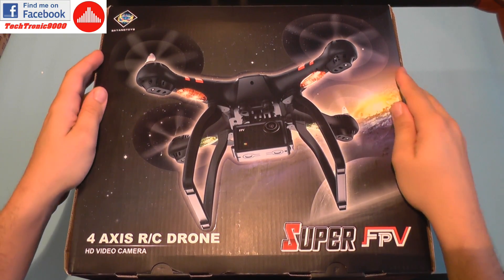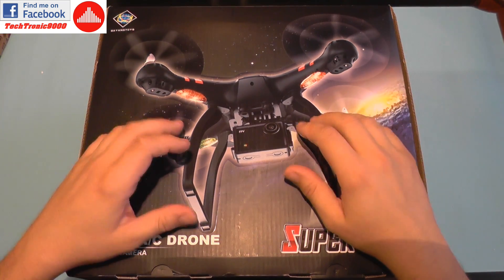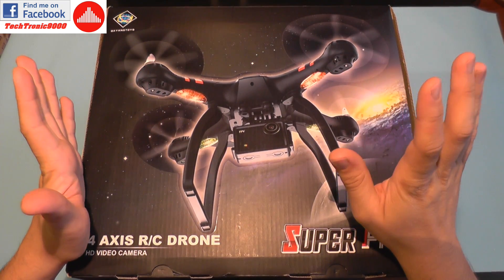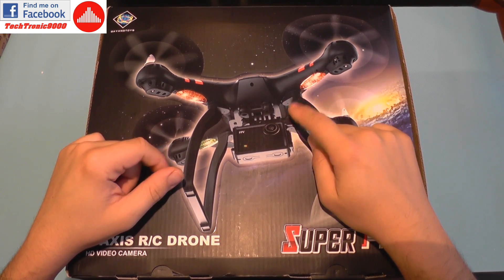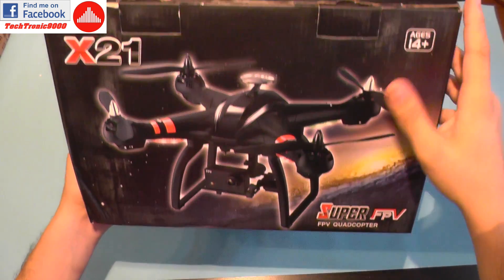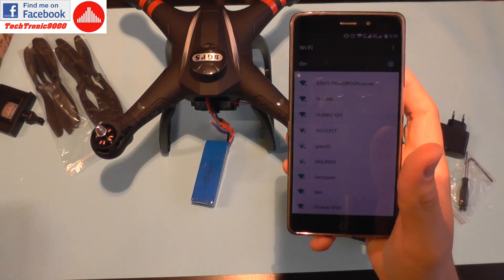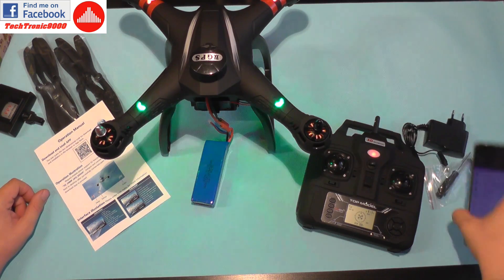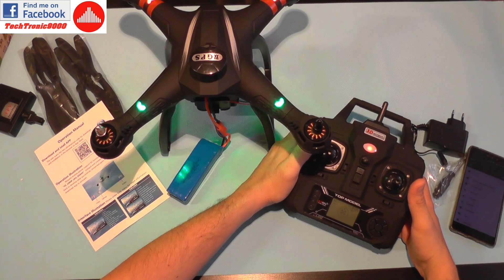Bayantoys X21 Dual GPS Camera Drone - Full Review Part 1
The Bayangtoys X21 is a brushless GPS quadcopter that comes in ready to fly state. It also includes a WiFi FPV camera and the double GPS version has a second GPS antenna in the transmitter to enable smart flight modes such as follow me or orbit.

● Dual GPS modules enable precise Position / Altitude Hold, Follow Me and Point of Interest outdoors
● 8MP (real 3.6Mpix) camera stabilized by a gimbal (optional) to take 1080P 30fps HD videos and transmit 720P 60fps FPV within 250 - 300m
● The pitch and roll of the gimbal can be adjusted manually before takeoff, so that you can change the angle of view easily
● Geomagnetic Headless Mode, compared to the traditional one, the calibration before takeoff is unnecessary
● Fail-safe Return, One Key Return, and Low Voltage Return guarantee that the UAV can always return safely